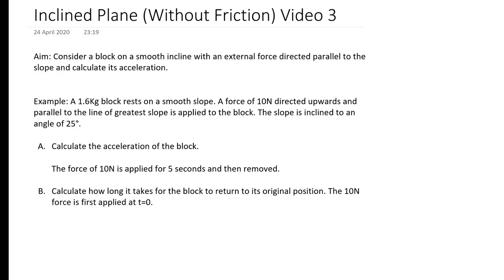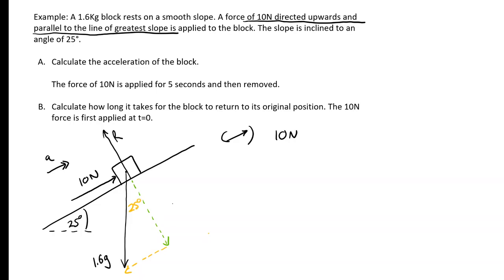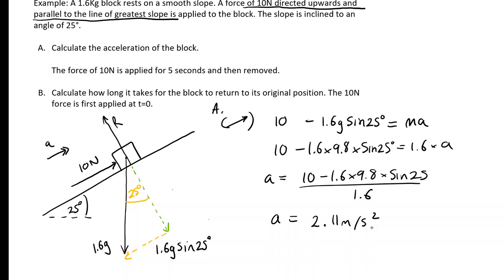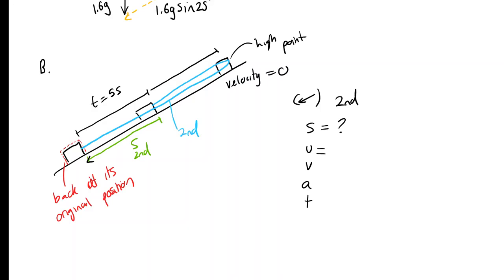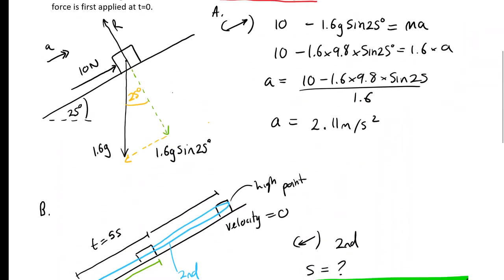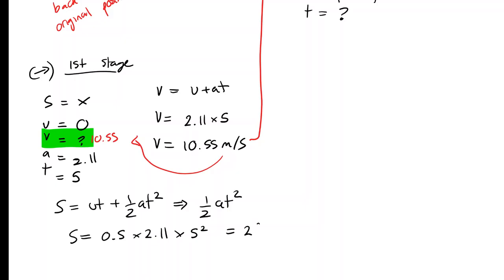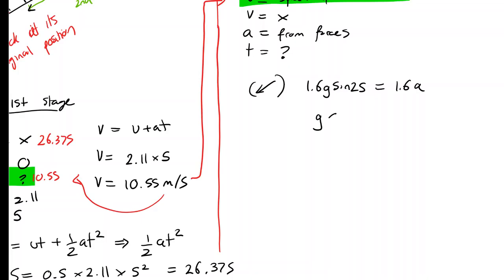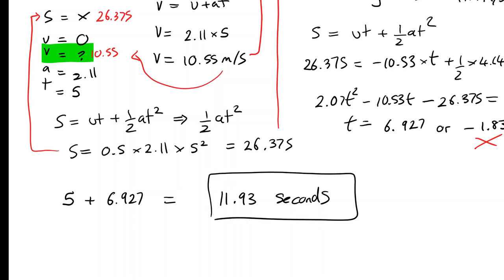Inclined Plane Without Friction 3 A Level Maths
This is the third video in the series on smooth inclined planes. This video considers a block that has an external force applied to it.

E1